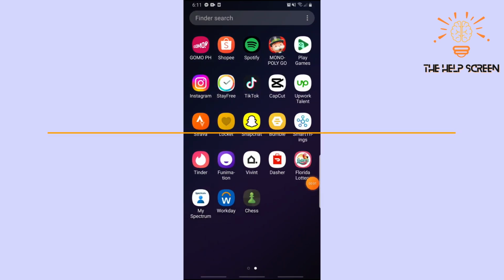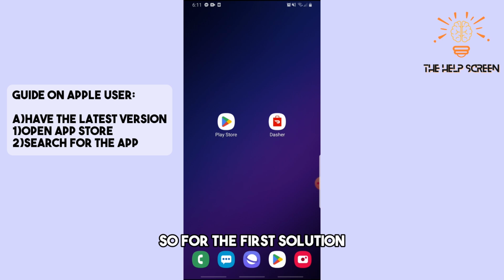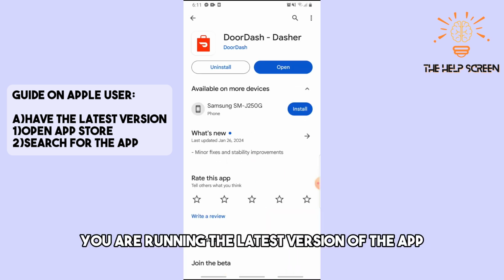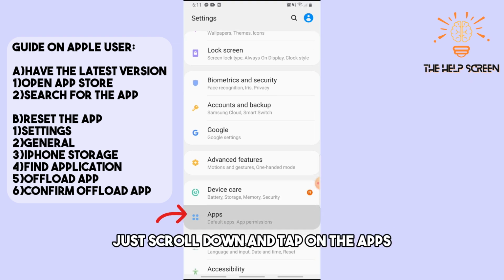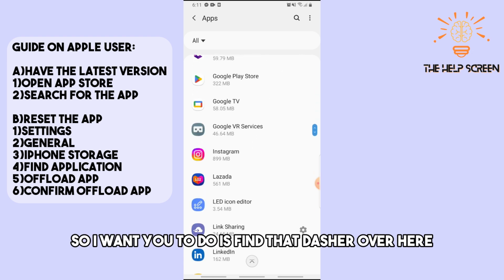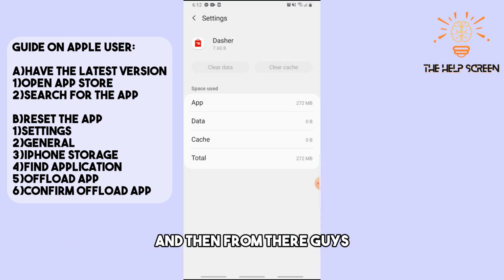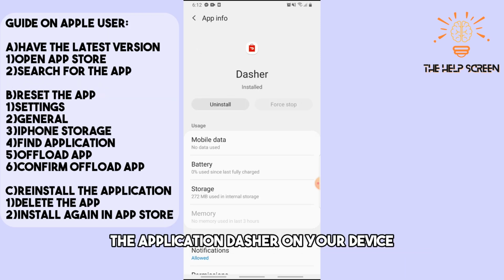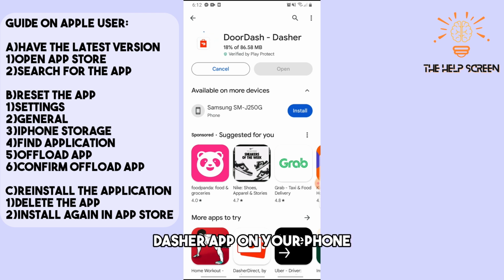How to Fix Dasher App Not Working : Multiple Solutions! (Apple & Android)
In this tutorial video, I will quickly guide you on How to Fix Dasher App Not Working  So, make sure to watch this video till the end. We try to be responsive to as many questions as possible.